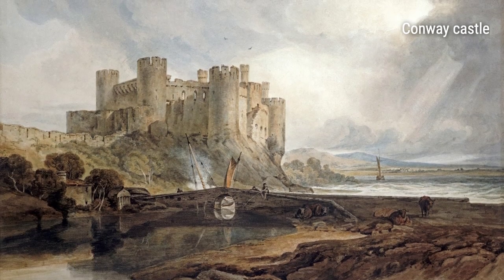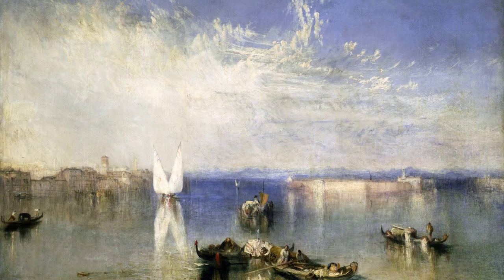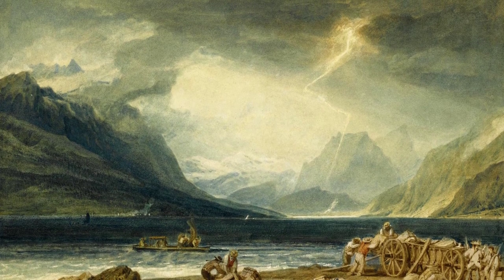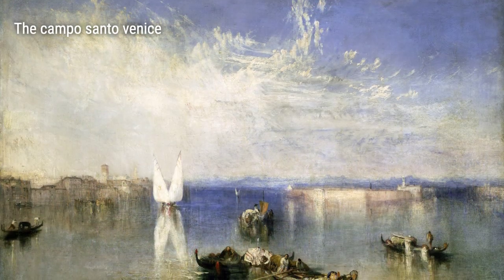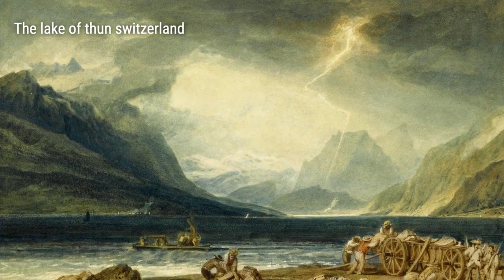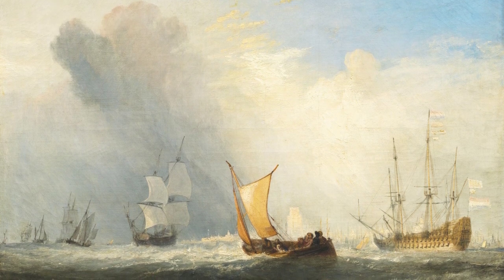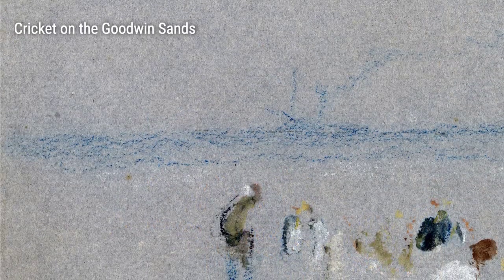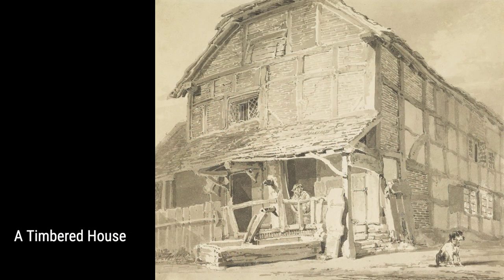Turner: A collection of 10 oil and water color paintings with title and year [HD]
Turner: oil and water color paintings
Conway Castle
The Temple Of Jupiter Panellenius Restored
The Campo Santo Venice
Landscape
The Lake Of Thun Switzerland
A View Of The Castle Of St Michael, Bonneville, Savoy, From The Banks Of The Arve River
Rotterdam Ferry-Boat
Cricket On The Goodwin Sands
The River Wharfe With A Distant View Of Barden Tower
A Timbered House
OnlineArtGallery,CollectionOfPaintings,ArtHistory,Turner
fd70